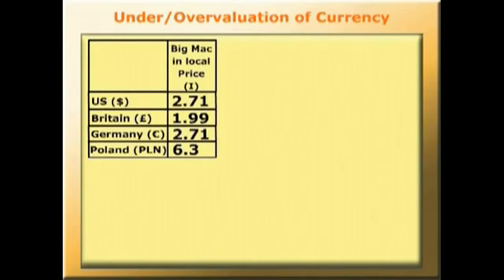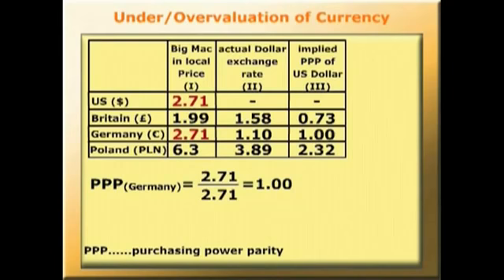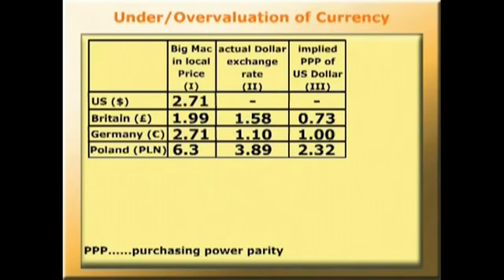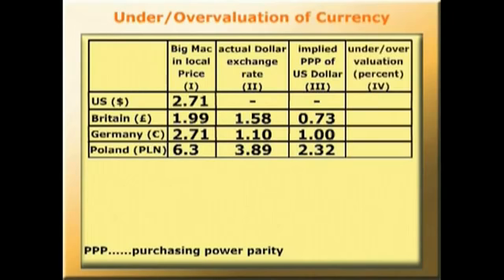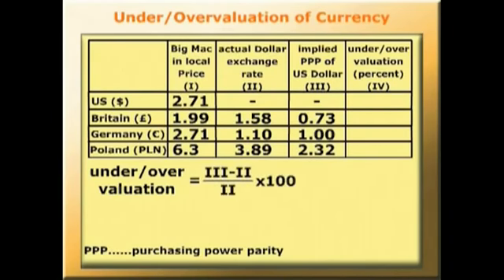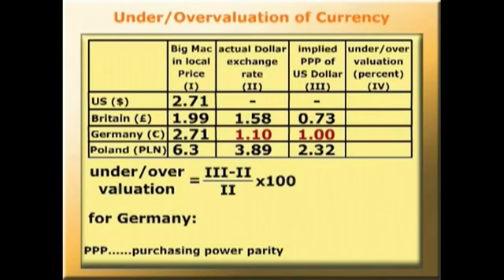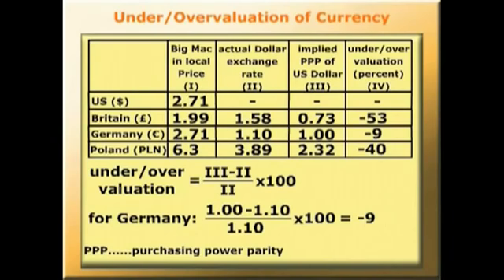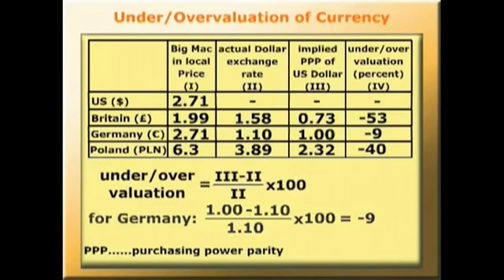The Big Mac Index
This is a study conducted in relation to the price of a Big Mac how it varies in different countries